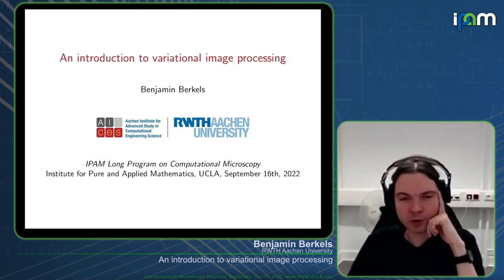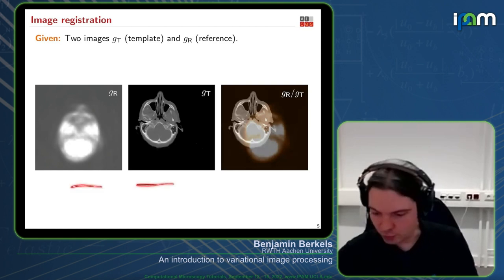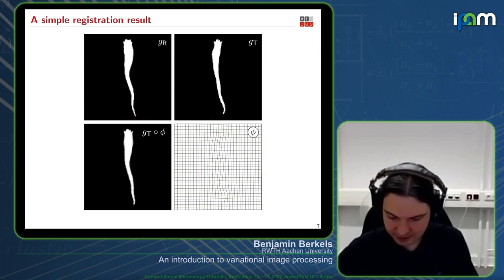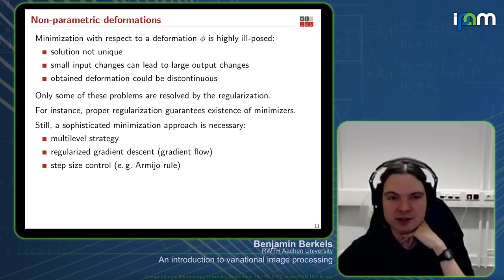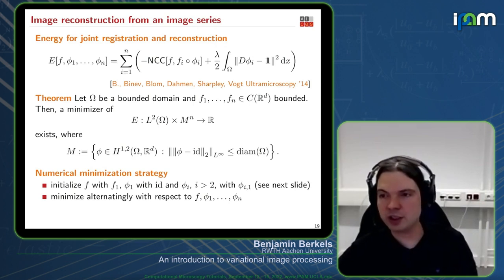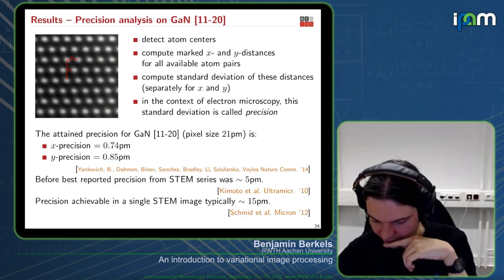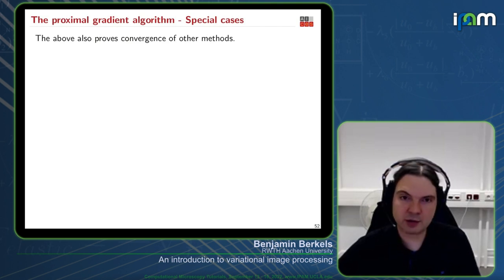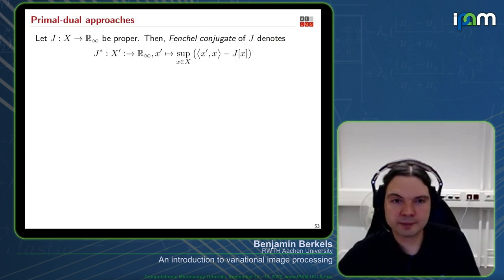Benjamin Berkels - An introduction to variational image processing - IPAM at UCLA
Recorded 16 September 2022. Benjamin Berkels of RWTH Aachen University presents "An introduction to variational image processing" at IPAM's Computational Microscopy Tutorials.
Abstract: This tutorial introduces three fundamental image processing problems, i.e. image denoising, image segmentation and image registration, and shows that all of them can be phrased in a variational manner, i.e. as a minimization problem. As such, these seemingly different processing problems have a lot common structure. We will touch on general questions that arise when considering minimizers, i.e. their existence, uniqueness and characterization. The characterization of minimizers is a key to algorithms that can efficiently compute minimizers, and thus solve the corresponding processing problems. In particular, we will see how the non-convex smooth optimization problems arising in image registration can be solved in practice. Moreover, we will investigate how non-smooth but convex optimization problems can be solved using the proximal map and operator splitting. Such problems, for instance, arise when using the total variation as regularizer. Example applications will illustrate the usefulness of these approaches for electron microscopy.